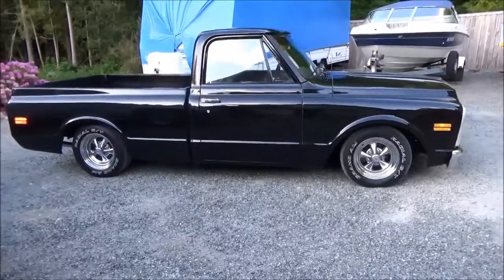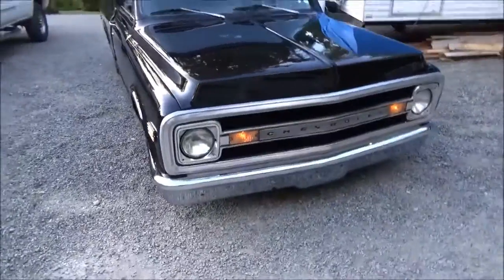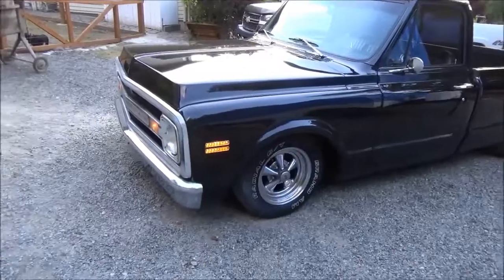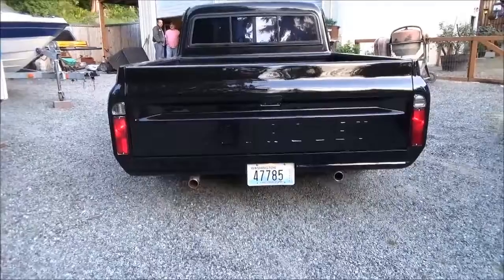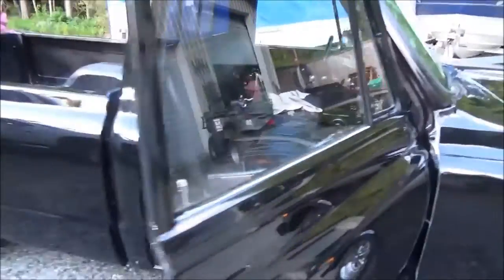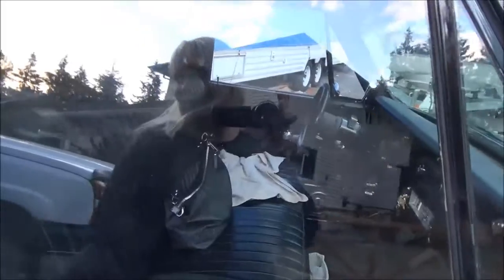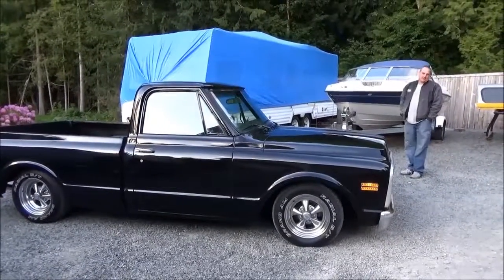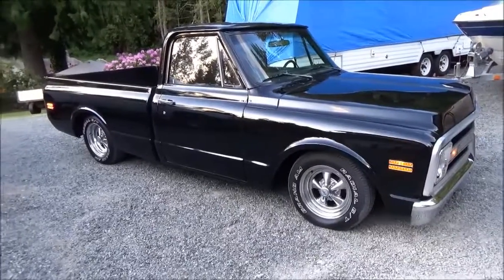Jason's hot rod June 2,2018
Jason just got his truck on the open Rd.